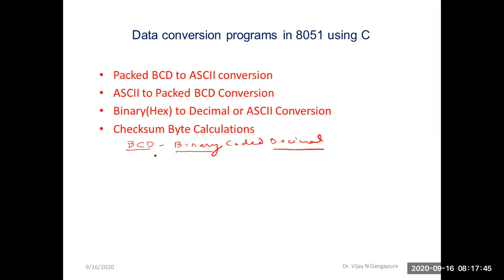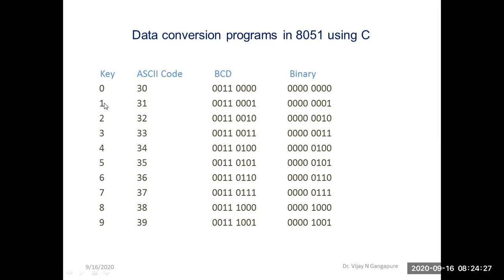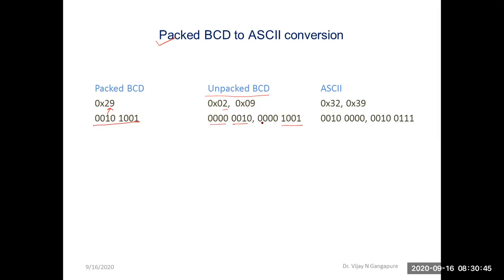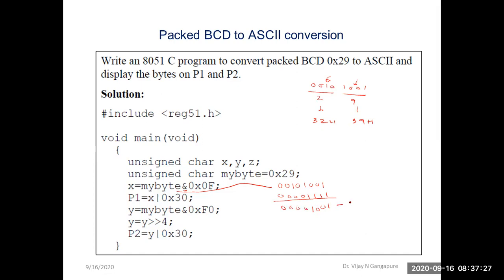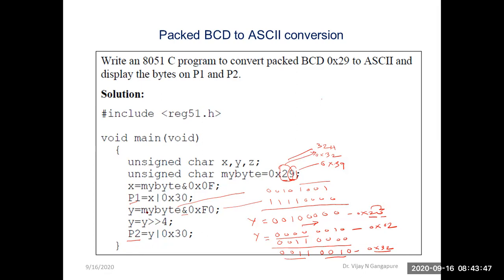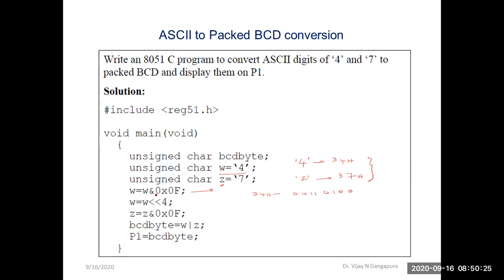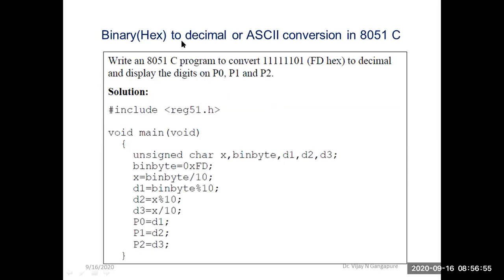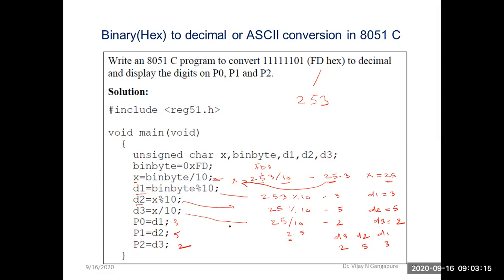EIF402 EMB Chapter 1 Lecture 5 Part 1 Data Conversion programs in C for 8051